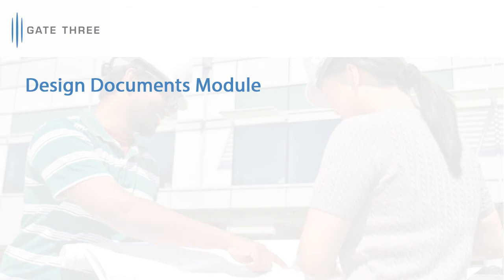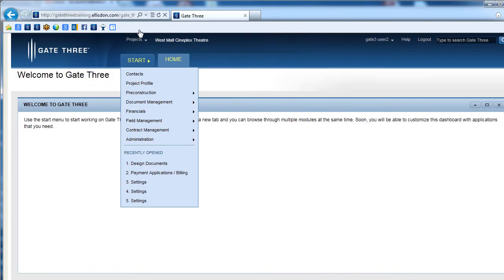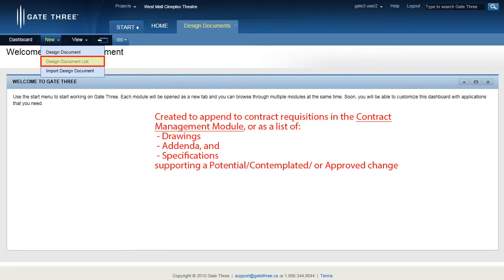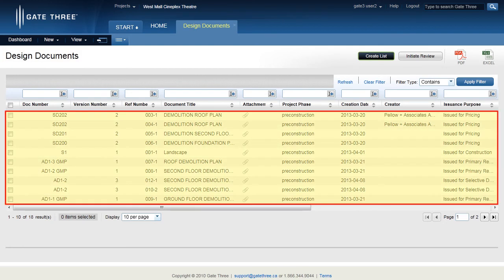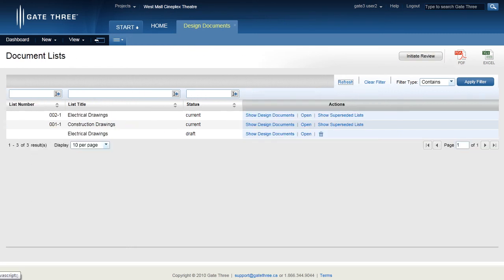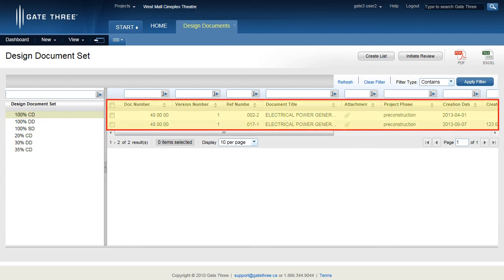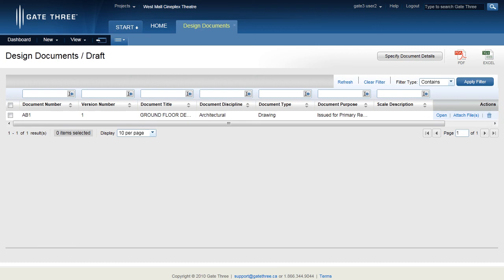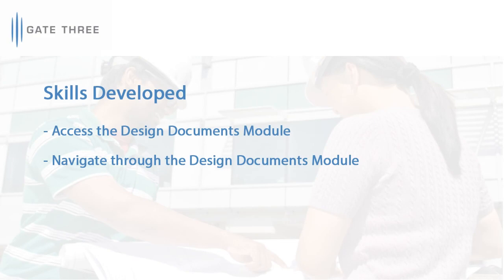Design Documents Module Introduction & Overview v5